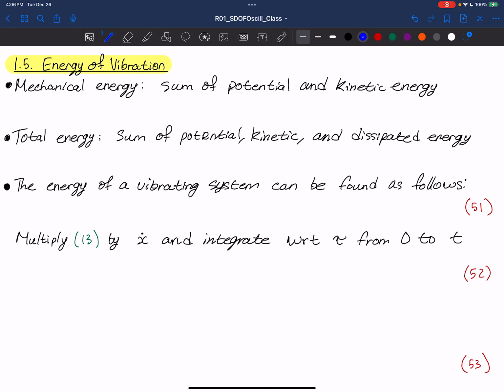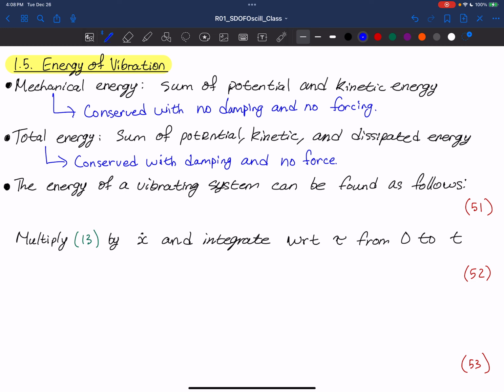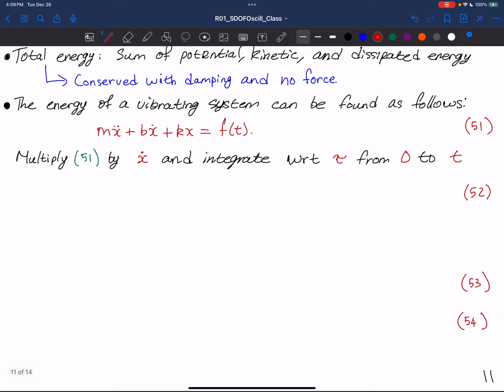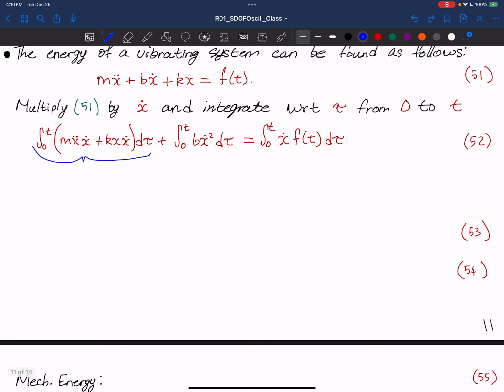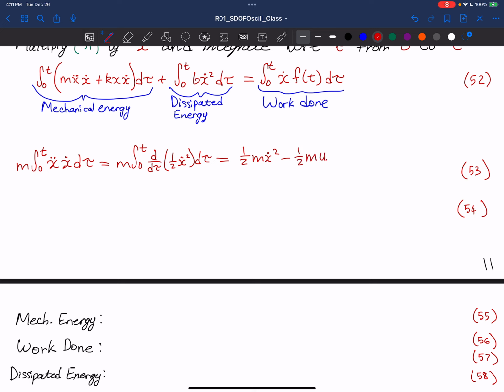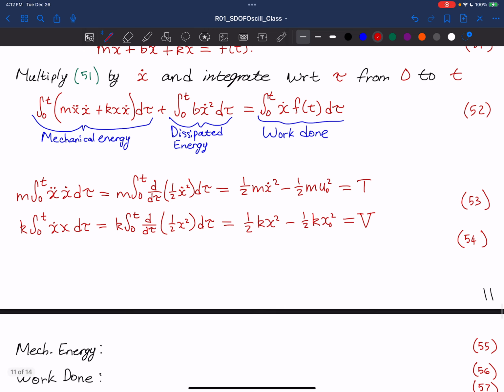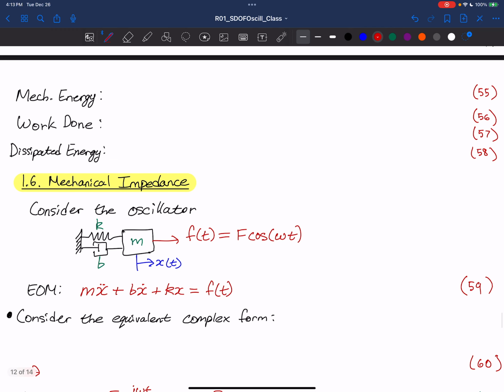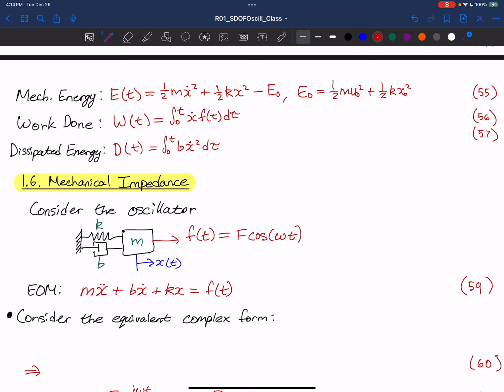Engineering Acoustics - Ch 1: Part 5 - Energy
We discuss the concepts of energy for a SDOF harmonic oscillator with damping and forcing.